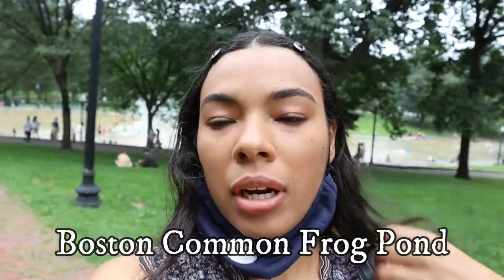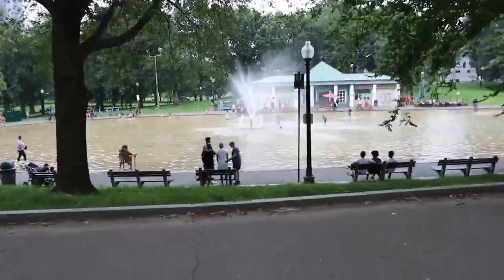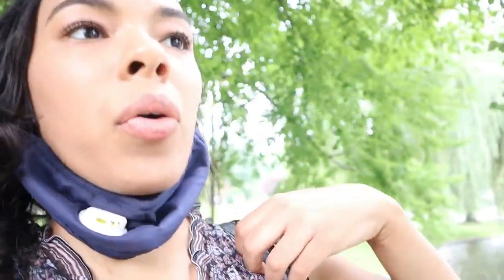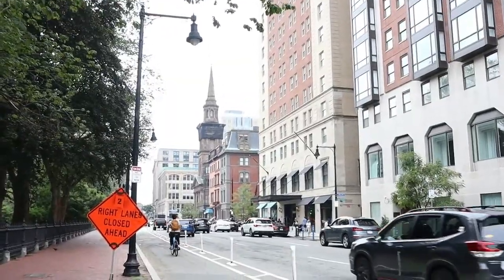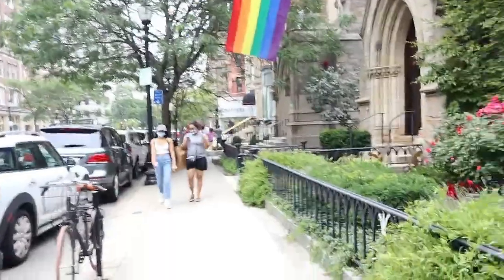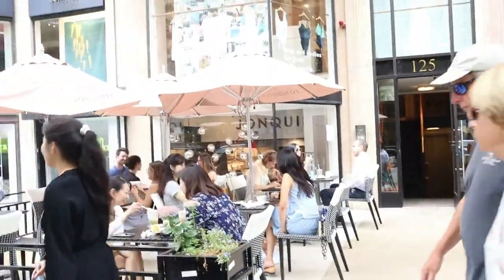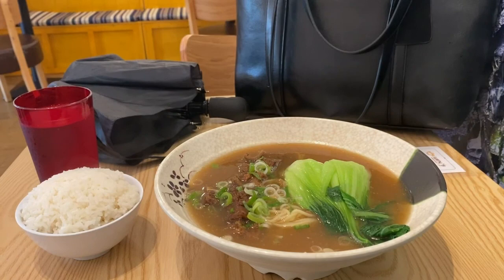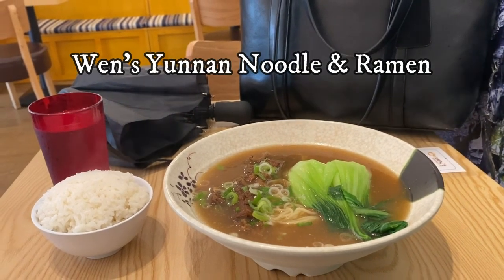This bakery in Boston serves cakes with 3D printed shapes! Vlog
Previous videos
A day in my life Vlog (Outdoor exploring) might get cannoli in Boston/found a beautiful rose garden

I walked all the way to North End to try Cannoli for the first time/City views/Vlog